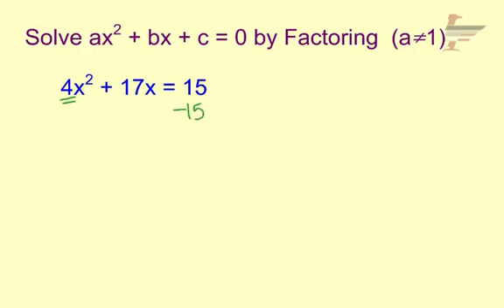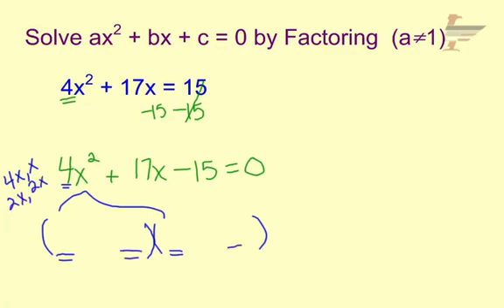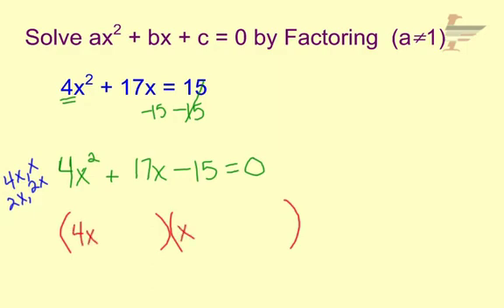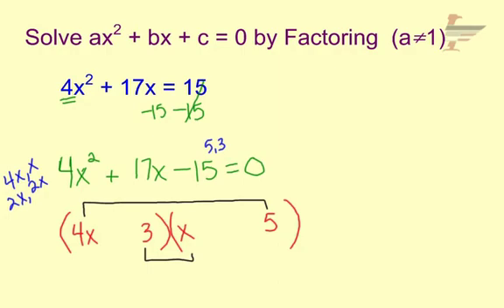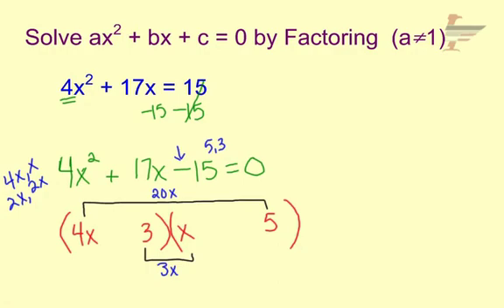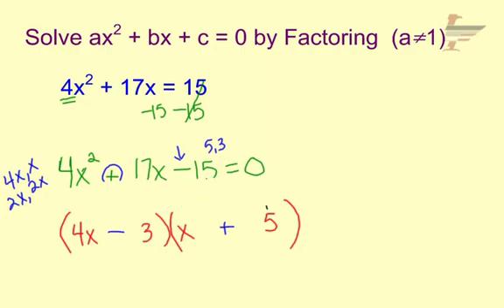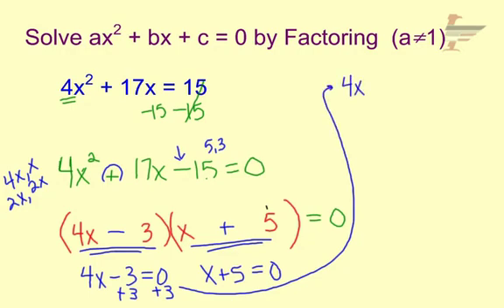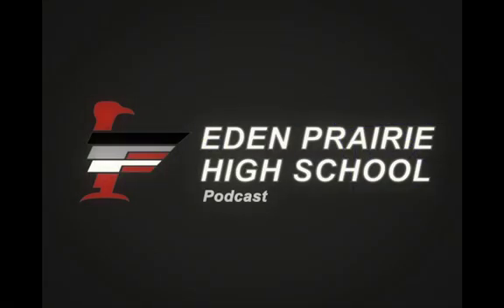Ch5 Solve by Factoring ax^2 + bx + c = 0 a does not = 1